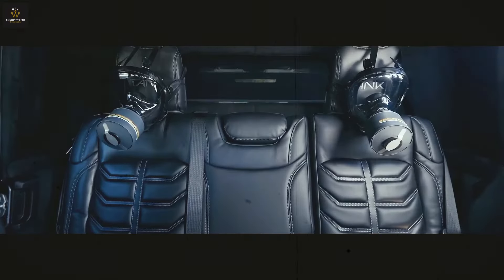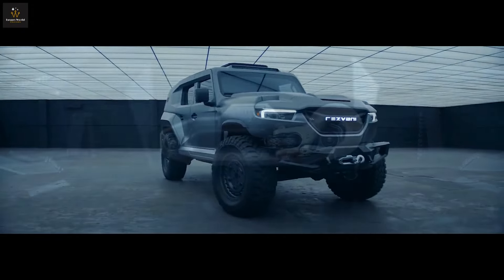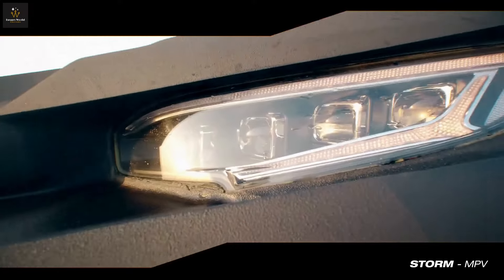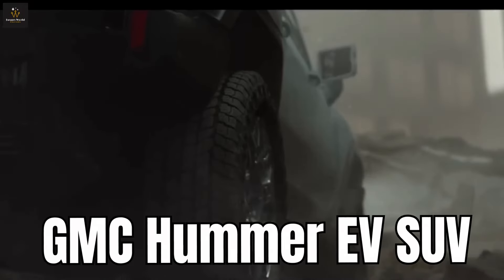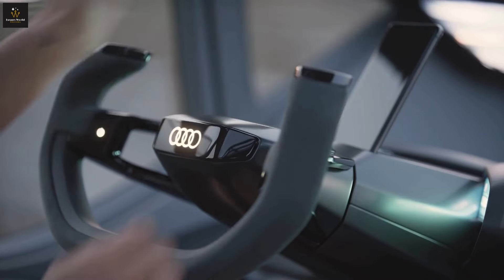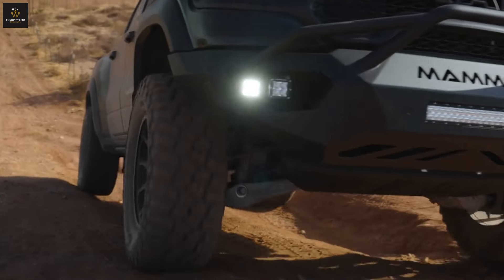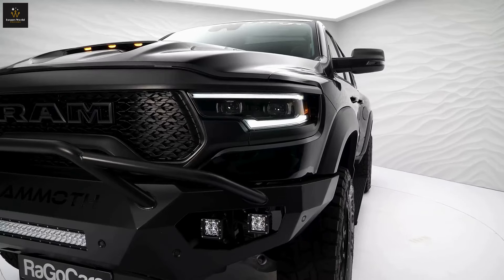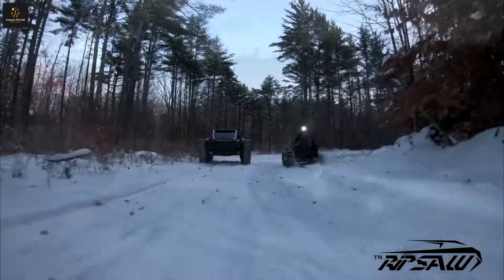10 Coolest All-terrain Vehicles that Will Blow Your Mind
Let´s start on a electrifying countdown, we're showcasing the most mind-boggling all-terrain vehicles that redefine the meaning of power, durability, and innovation.

From the monstrous Phantom MPV, which dwarfs even the most cinematic vehicles, to the Rezvani Tank, a machine so fierce it could survive a zombie apocalypse, we're covering the ultimate machines that dominate any terrain.

These aren't just any vehicles; they're moving fortresses, mechanical beasts, and symbols of unstoppable force. Join us as we explore these titanic marvels, their incredible features, and the engineering genius behind them.

Whether you're an automotive enthusiast or just love seeing extreme machines in action, these all-terrain champions will leave you in awe. So buckle up, and get ready to witness the extraordinary – these vehicles are legends in the making!

⏱️⏱️VIDEO CHAPTERS⏱️⏱️
0:00 - Intro
0:39 - Phantom MPV
2:05 - Rezvani Tank
3:39 - Storm (ARMOURED HYBRID AMPHIBIOUS MPV)
5:08 - Rezvani Hercules 6x6
7:03 - GMC Hummer EV SUV
9:02 - Audi Trail Quattro
10:31 - Zarooq Sandracer 500 GT
11:13 - Ram 1500 TRX
13:13 - Ford F-150 Raptor
14:41 - RipSaw EV3-F4